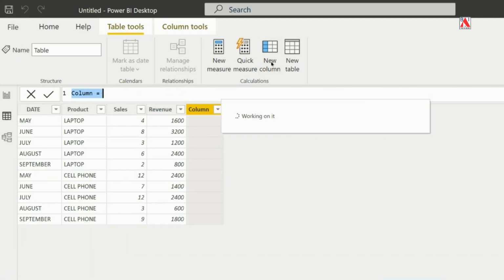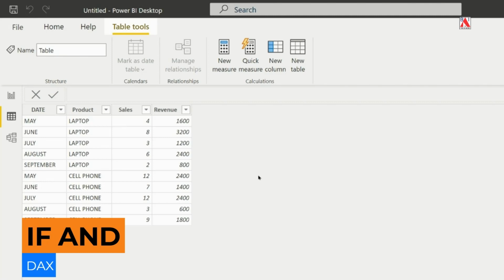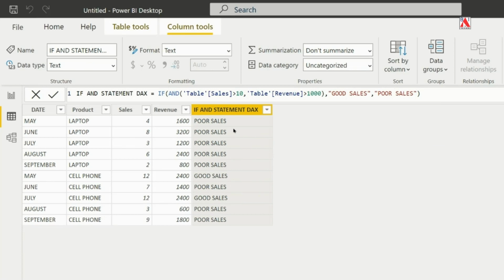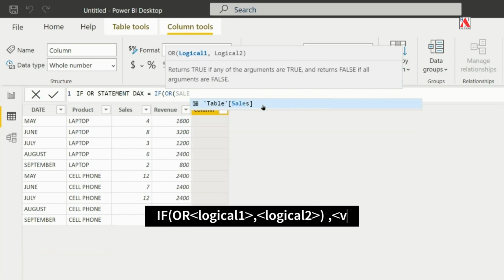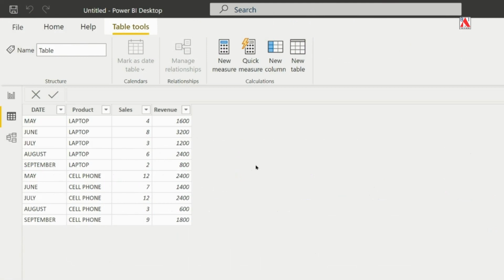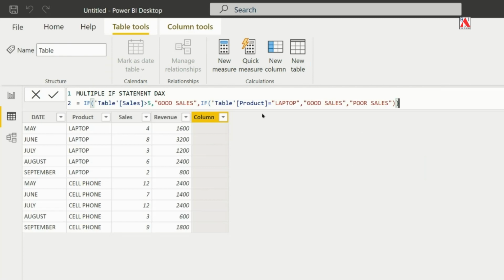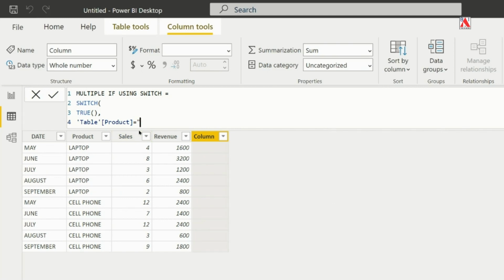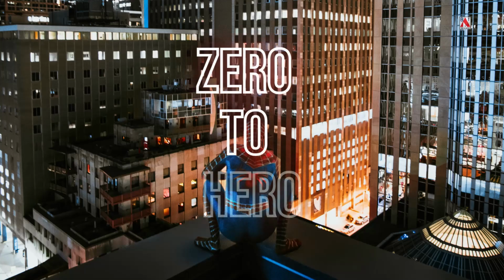TOP 5 - IF ELSE Most Used Dax Functions Power BI Master it QUICK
Hello and Welcome to The B.I. Nerd
Checkout the Top 5 most used Dax IF Else functions in just 5 minutes.
Become Zero to Hero in writing IF Else Formulas in Power BI.

00:00   Intro
00:23   Data
00:34   IF Else
01:12   IF AND
02:07   IF OR
02:58   Multiple IF
03:53   Nested IF